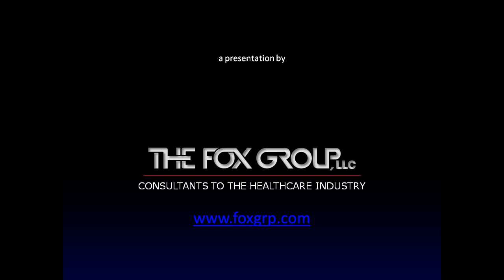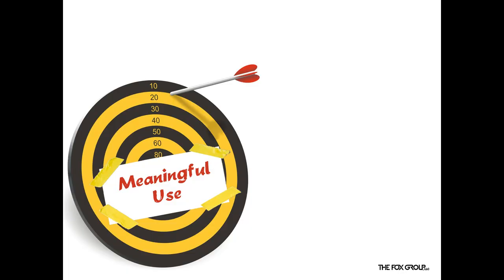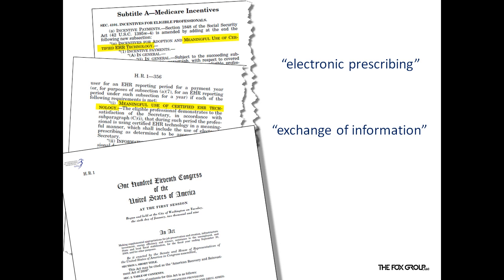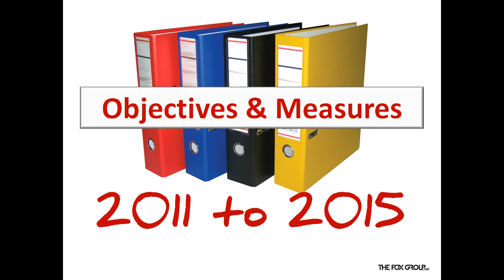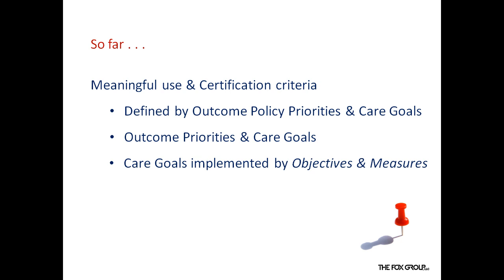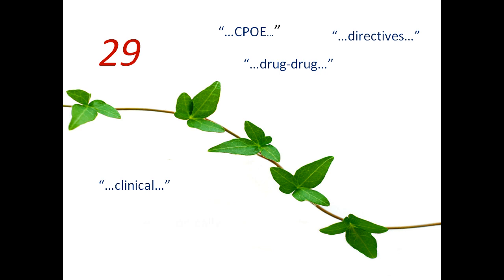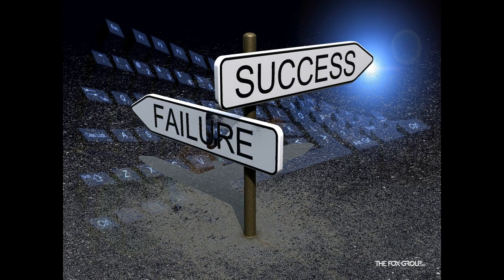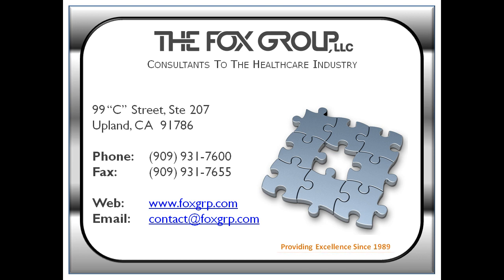EMR/EHR: An Overview of the Meaningful Use Criteria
An overview of the first draft of the meaningful use criteria that was published in June 2009 by the Meaningful Use Workgroup of the Health Information Technology Policy Committee.